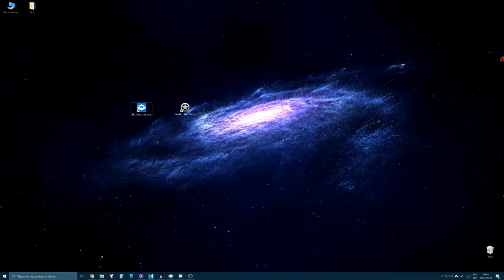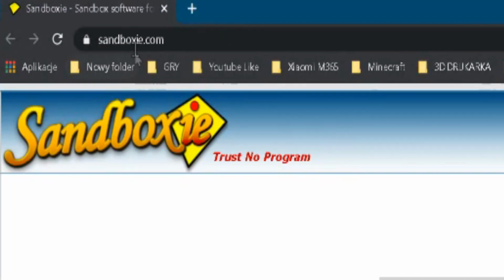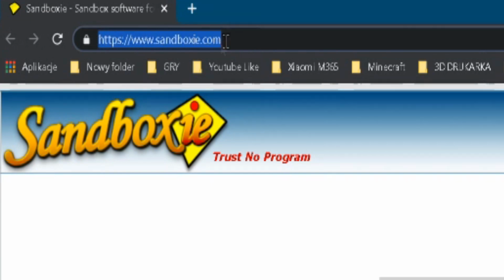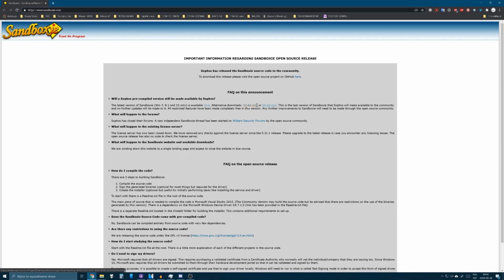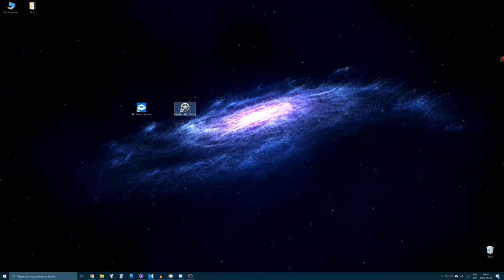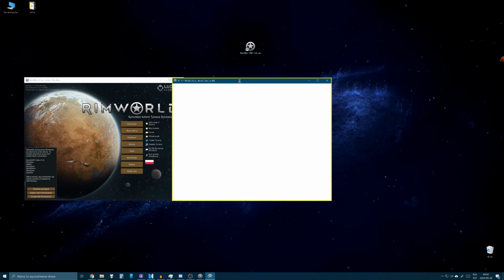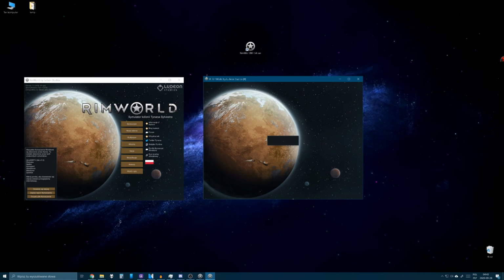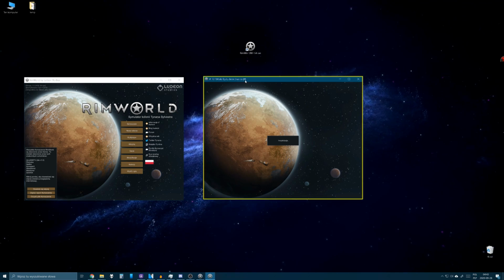Aster - Sandboxie - why you need it and how to use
Link to the official website sandboxie

Sandboxie also work with software/programs like
Steam
Office
and many many others games etc.